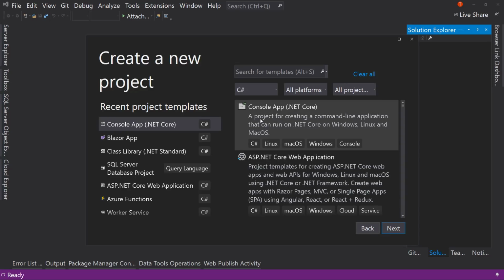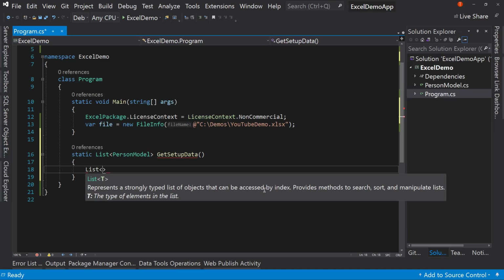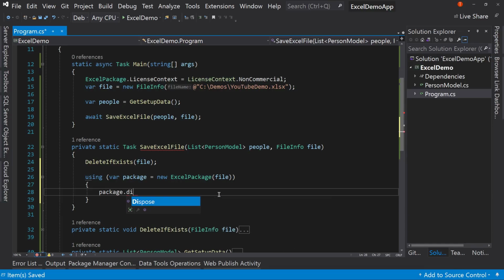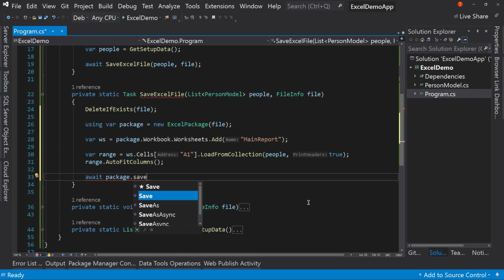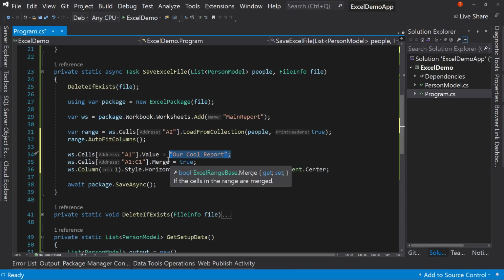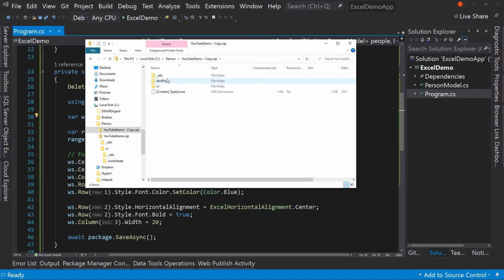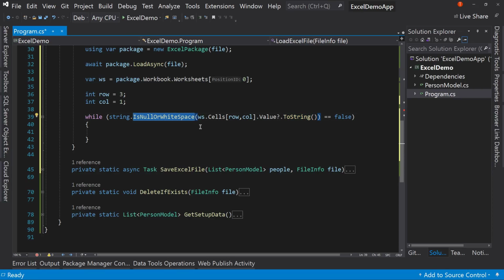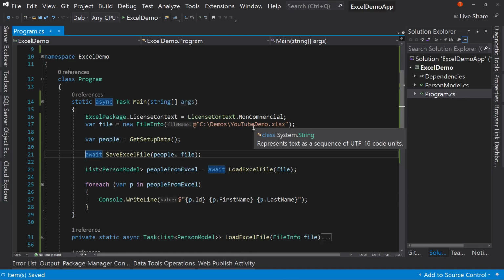Creating Excel Files in C#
One of the most important tools in business is Excel. Spreadsheets are an easy way to visualize and manipulate data that almost any user can operate. So it makes sense that you would benefit from outputting your data to Excel. In fact, you can even use Excel as your default reporting tool. In this video, I am going to show you how to output data to Excel, format the document, and then also read data from Excel back into C#.

0:00 - Intro
0:58 - Creating Demo Console App
2:40 - EPPlus NuGet reference  and terms of use
4:56 - Building demo app: C# code
7:00 - Saving to excel file: data model, async methods
15:41 - Saving to excel file: using statement
19:40 - Saving to excel file
26:56 - Styling the excel cells
35:55 - Note on created excel files: metadata
39:21 - Read from excel file
51:15 - Summary and concluding remarks